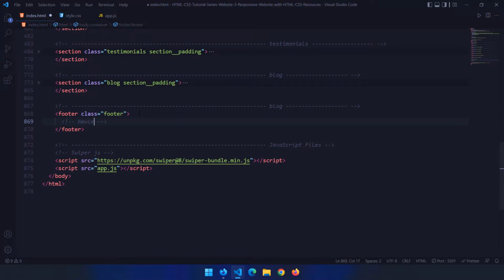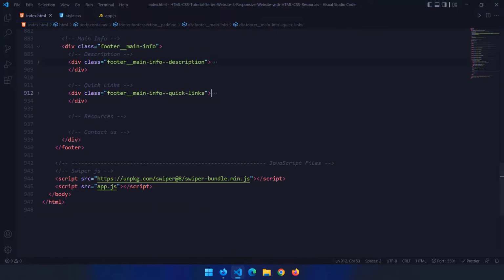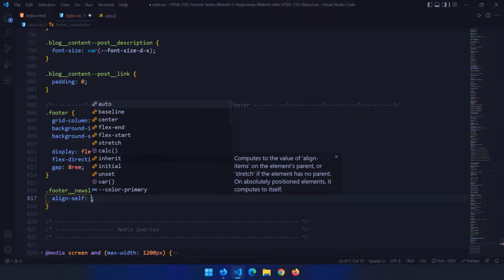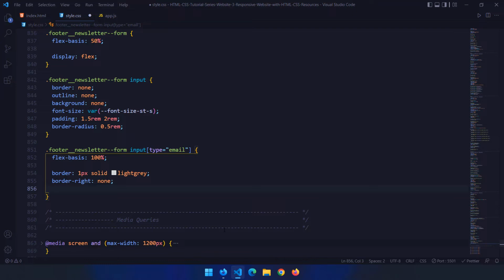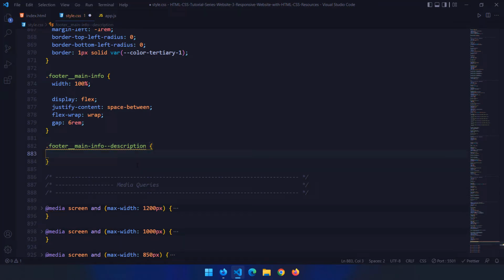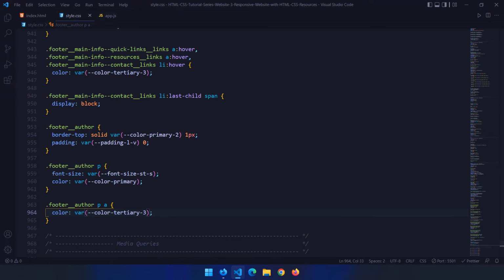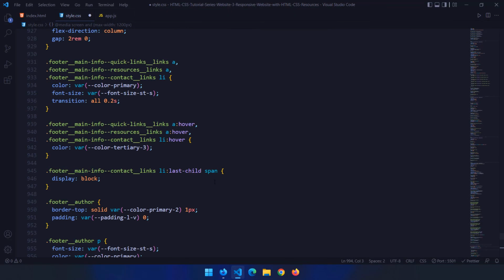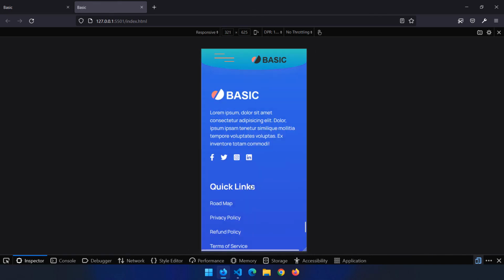HTML-CSS Tutorial Lesson 145: Coding & Styling the Footer Section (Website #3 part-12)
Hi Everyone

In this video, I will teach you how to code and style the footer section of our website.